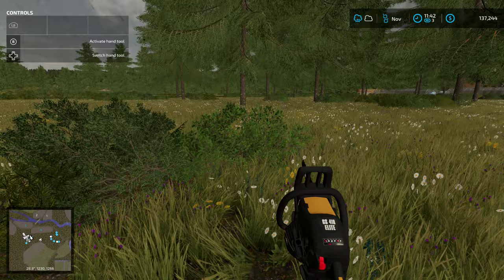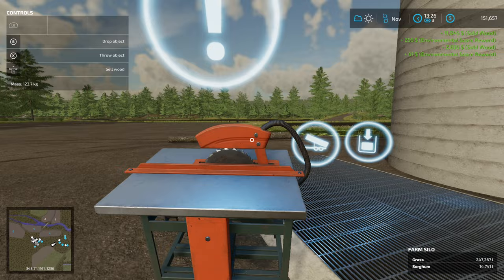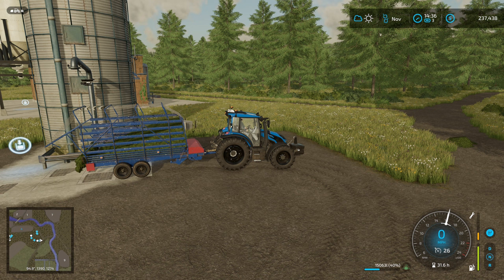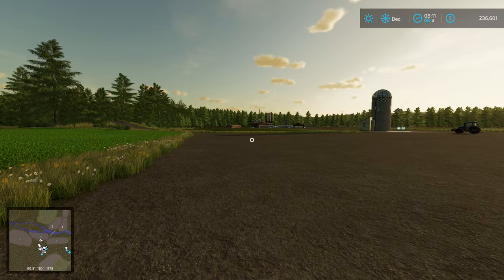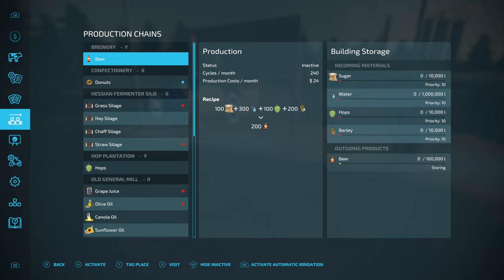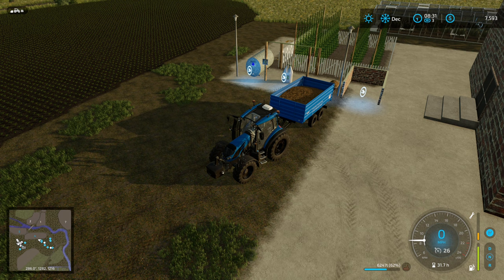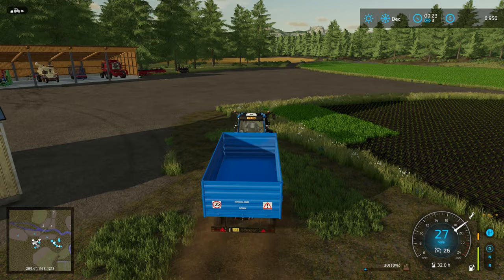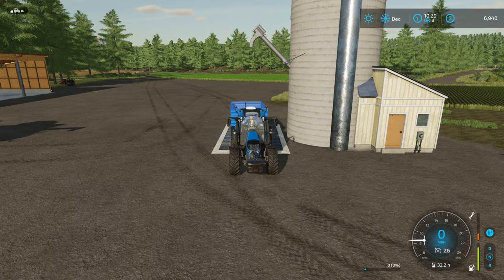Farming Simulator 22 | Survival Challenge | Kuusela - Episode 15